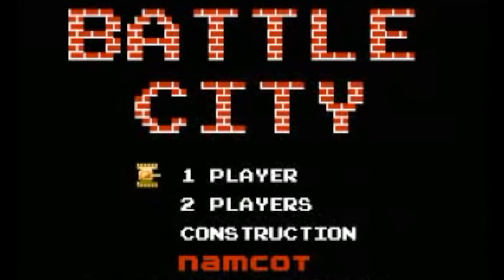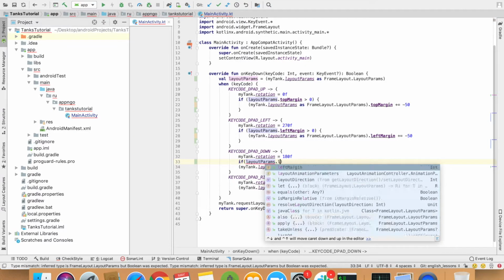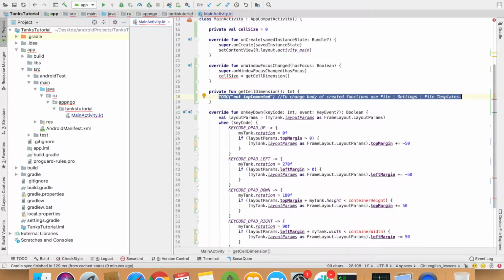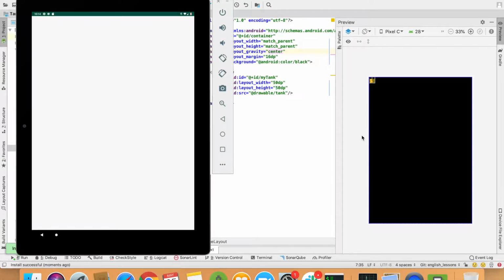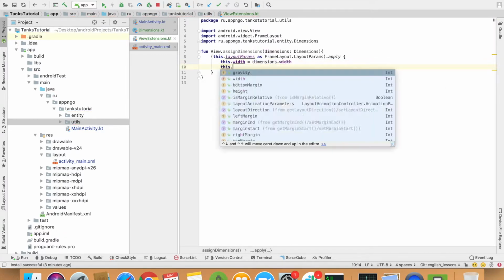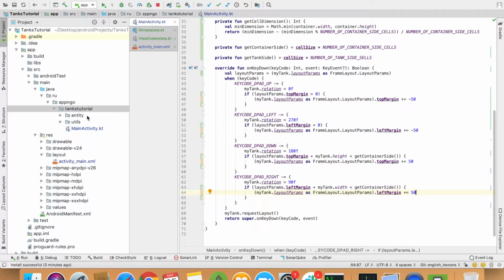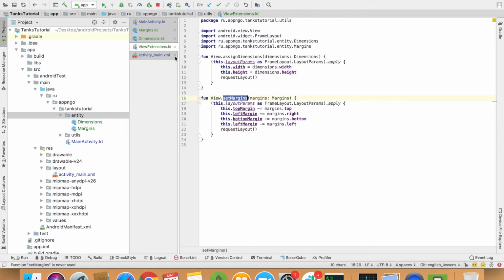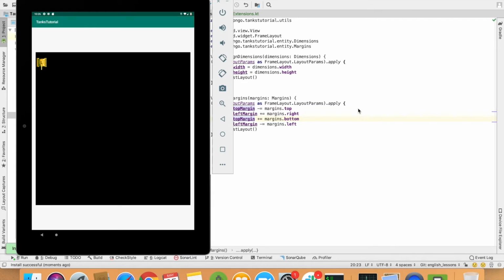Create the game on kotlin with android studio. Battle city clone. 2 lesson - adjust game container